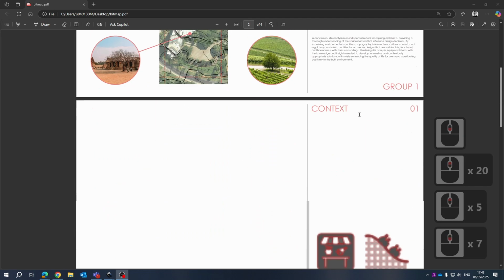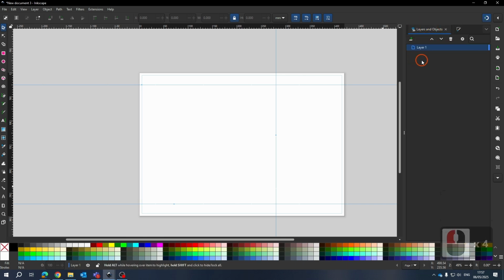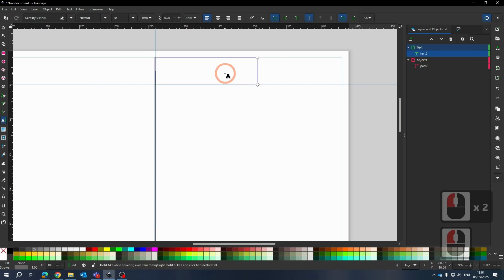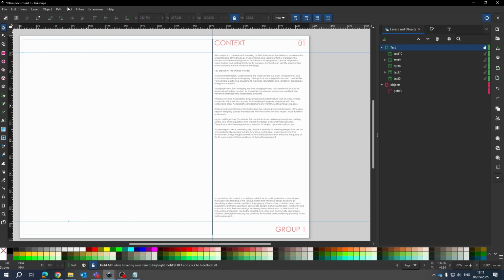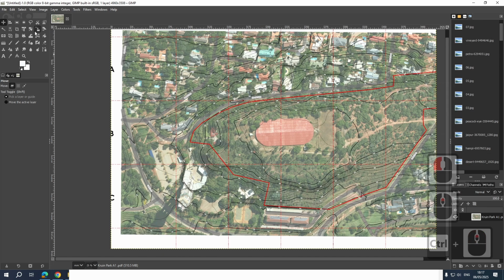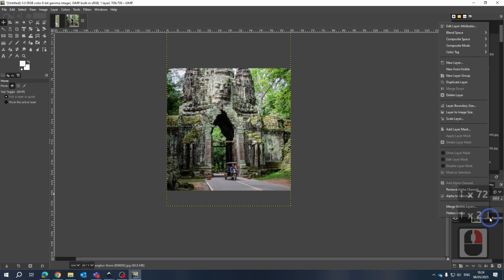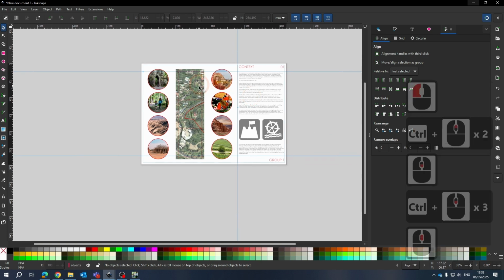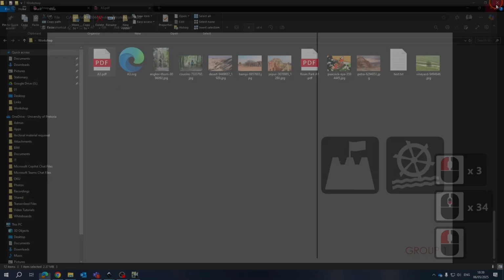A3 Poster AAL Workshop